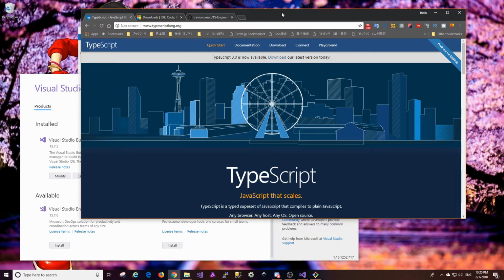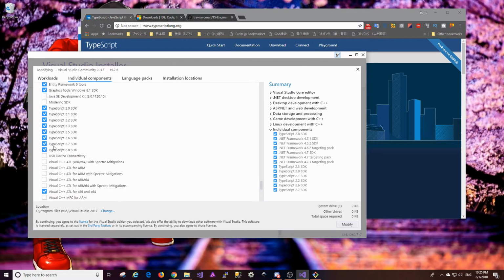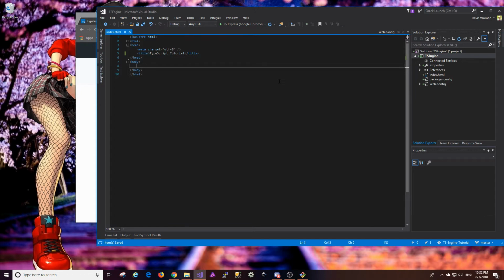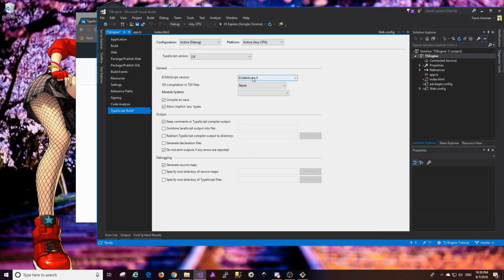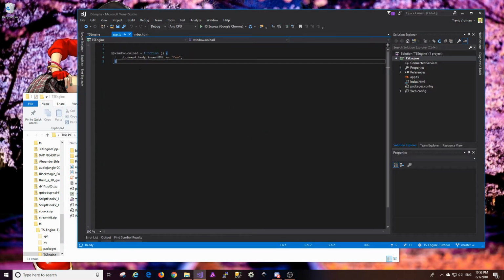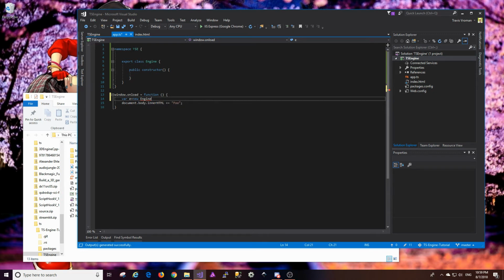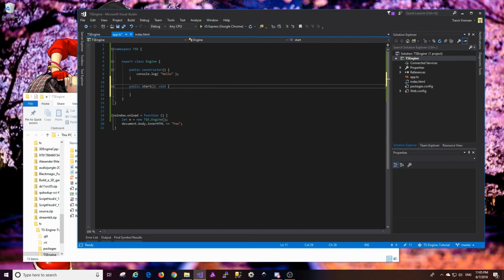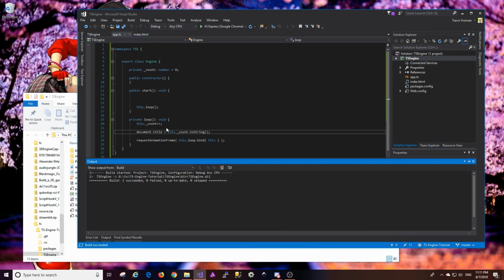TypeScript WebGL Game Engine Tutorial #01 - Intro and Basic Setup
This video starts off a series making a game engine using TypeScript and WebGL.

Apologies for the audio in later portions of the video, my microphone settings got messed up after a reboot and it was too much to go back and re-record. Future videos will have this issue fixed.